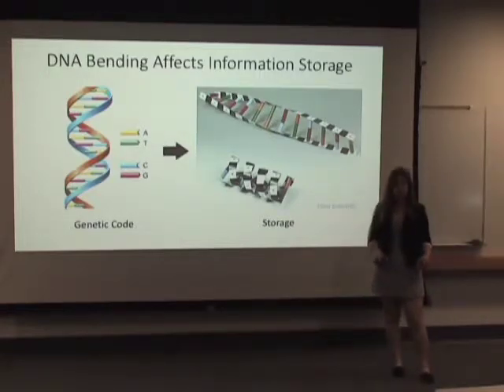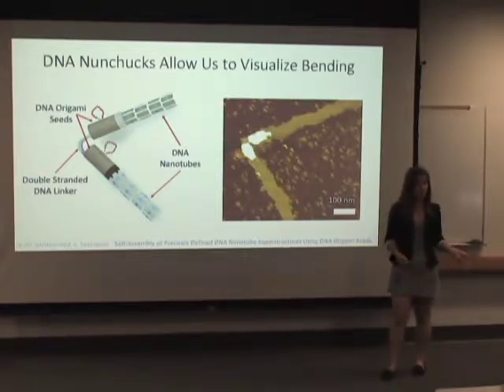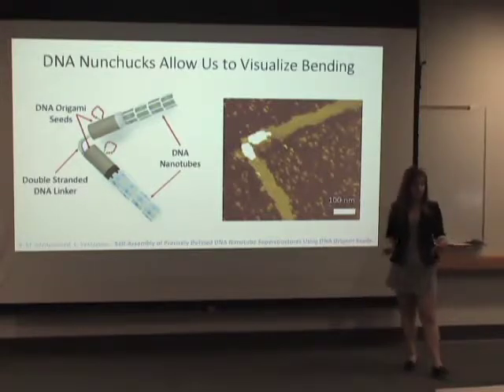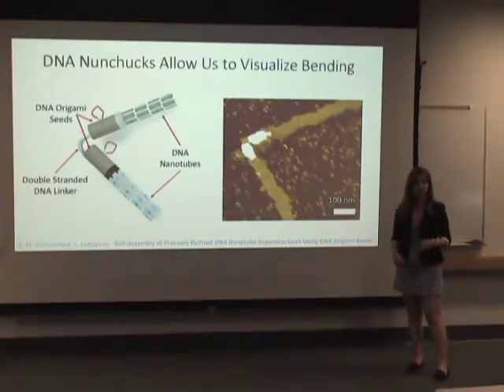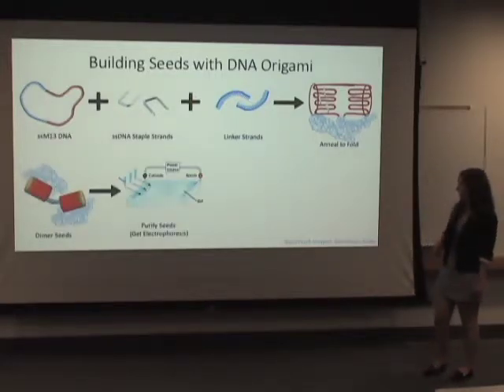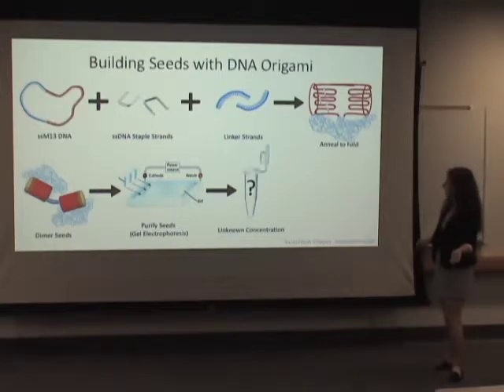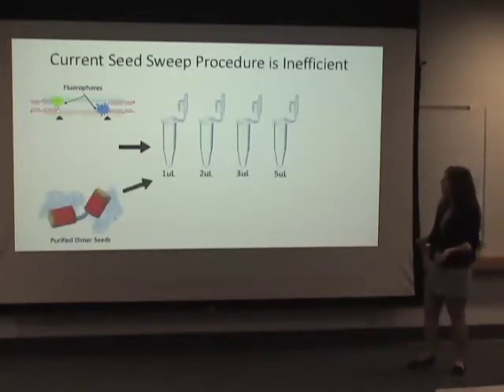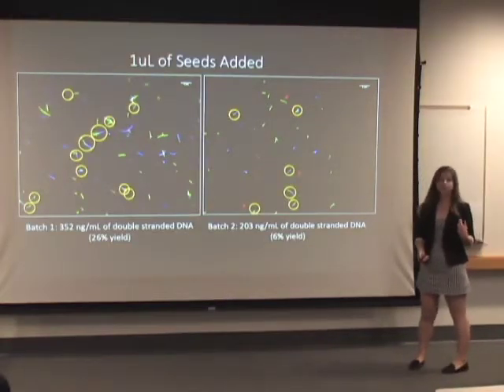Shelby Vexler - EUREKA 2017